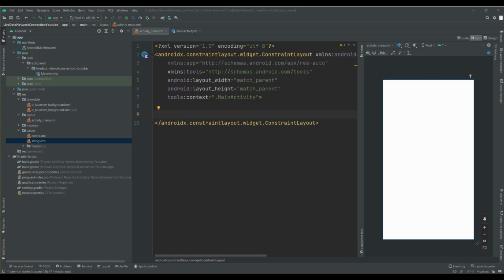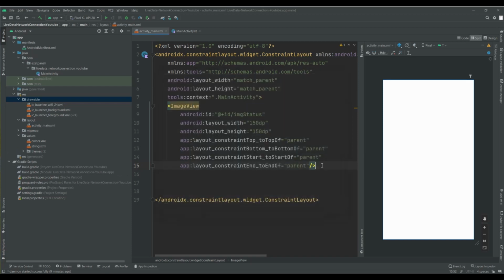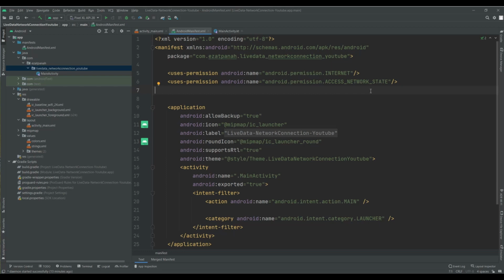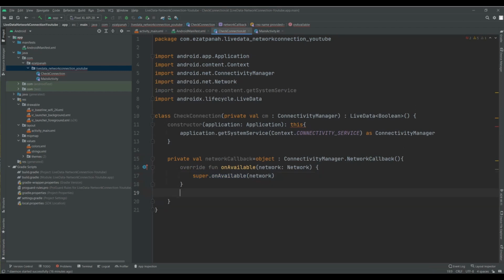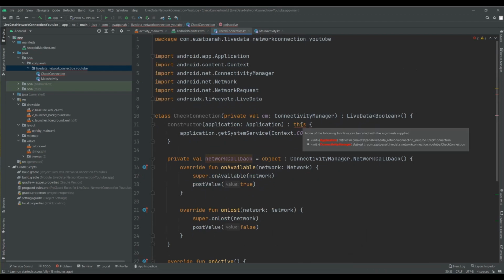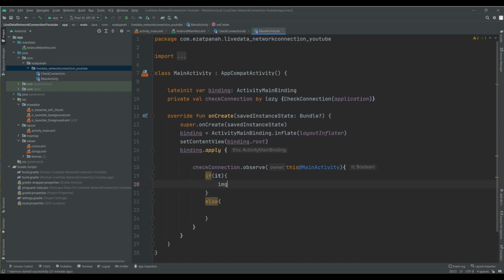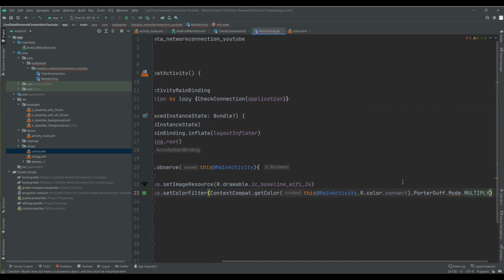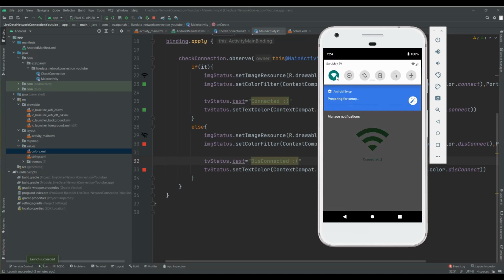How to use LiveData to monitor an internet connection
What do we do? How can we make connection detection simpler, more life cycle aware, and more real-time?
With the release of architecture components, we've got LiveData, which we can use to simply connection detection.
LiveData is life cycle aware and can manage the life cycle efficiently.